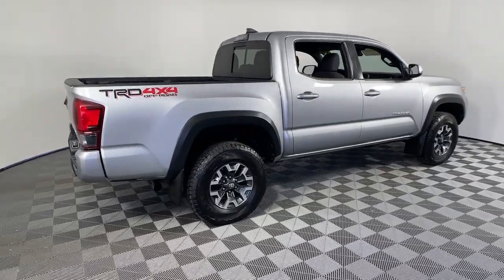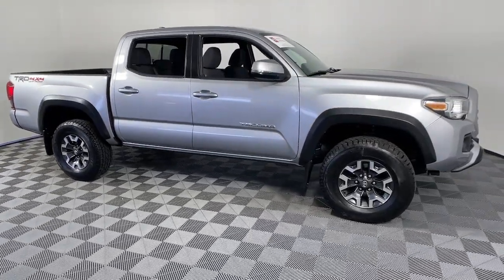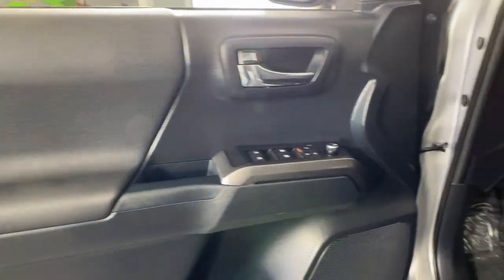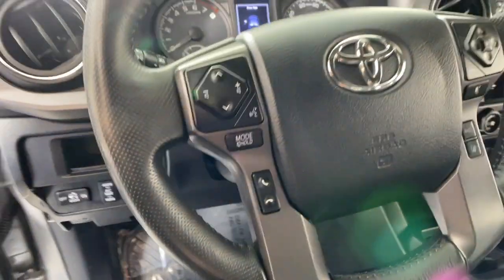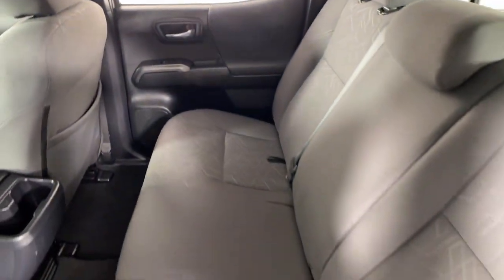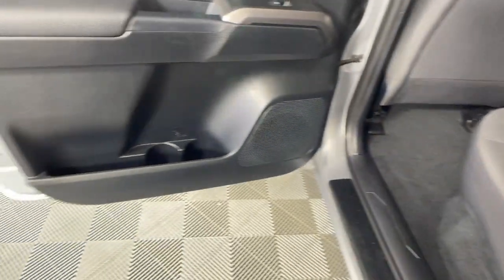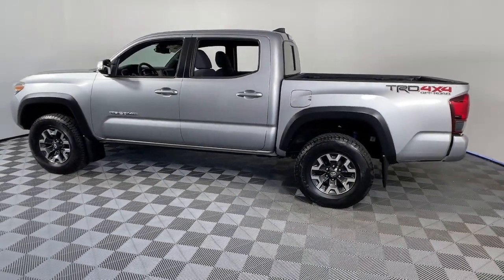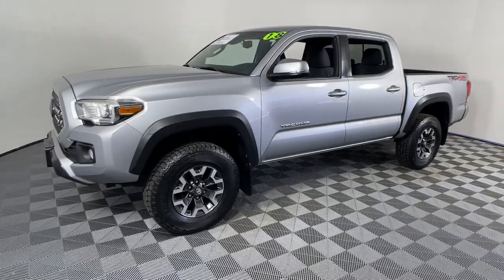2018 Toyota Tacoma Littleton MA P23041A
Silver Sky Metallic Used 2018 Toyota Tacoma TRD Off-Road available in Littleton, Massachusetts at Acton Toyota of Littleton.

221 Great Rd RT 2A

CLEAN CARFAX...NO ACCIDENTS, NEW BRAKES, NEW ROTORS, NAVIGATION GPS NAV, BACKUP CAMERA, BLUETOOTH, INCLUDES PREPAID MAINTENANCE, 4WD, 120V/400W Deck Mounted AC Power, ABS brakes, Air Conditioning, Alloy wheels, Anti-whiplash front head restraints, Auto-Dimming Inside Rear-View Mirror w/Compass, Black Overfenders, Brake assist, Compass, Dual front side impact airbags, Electronic Stability Control, Engine Immobilizer, Front wheel independent suspension, Illuminated entry, LED Daytime Running Lamps, Low tire pressure warning, Navigation System, Power Sliding Rear Window w/Privacy Glass, Remote keyless entry, Remote Keyless Entry System, Smart Key w/Push Button Start, Speed-sensing steering, Traction control, TRD Off Road Package, Variable Intermittent Wipers, Wide Angle Front Fog Lamps. TacomabrbrPriced below KBB Fair Purchase Price!brbrbrToyota Details:brbr  * Warranty Deductible: $0br  * Roadside Assistancebr  * Limited Warranty: 12 Month/12,000 Mile (whichever comes first) from TCUV purchase date (for Toyota Certified Used Vehicles program)br  * Limited Comprehensive Warranty: 12 Month/12,000 Mile (whichever comes first) from certified purchase date. Roadside Assistance for 7 Year / 100,000 Mile (for Toyota Certified Used Vehicles program), Limited Comprehensive Warranty: 12 Month/12,000 Mile (whichever comes first) from certified purchase date. HV Battery Warranty coverage for 10 years/150,000 miles. (2020 model year forward Hybrid-Related) 8 years/100,000 miles, whichever comes first, from original date of first use when sold as new. Fuel Cell Vehicle Warranty 8 years/100,000 mile (whichever comes first) on key fuel cell components. Roadside Assistance for 7 Year / 100,000 Mile (for Toyota Certified Used Hybrids program)br  * 160 Point Inspection (for Toyota Certified Used Vehicles program), 174 Point Inspection (for Toyota Certified Used Hybrids program)br  * Powertrain Limited Warranty: 84 Month/100,000 Mile (whichever comes first) from TCUV purchase datebr  * Transferable Warrantybr  * Vehicle HistorybrbrbrChoose your dealership as carefully as you choose your vehicle...check out what our customers say about us on our website under testimonials! We'll be happy to send you additional pictures plus provide you a free CARFAX report and our service history of what we've done to prepare this vehicle for its next owner. Just ask. We're here to answer any questions. It's worth the call or email. Acton Toyota of Littleton...Now you know.